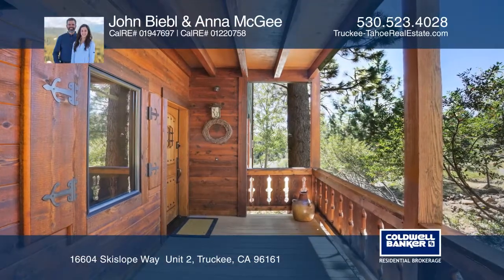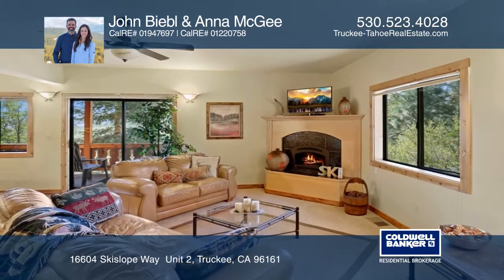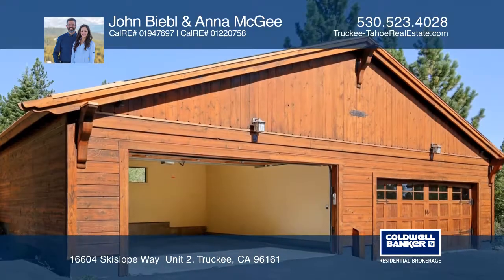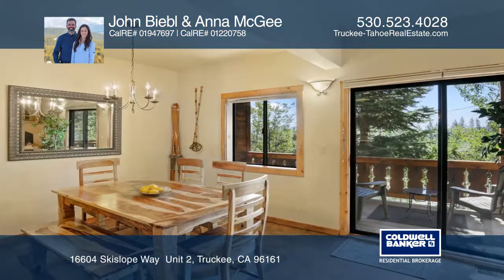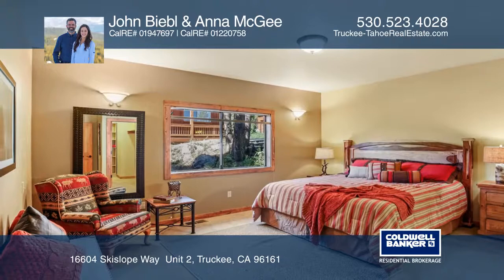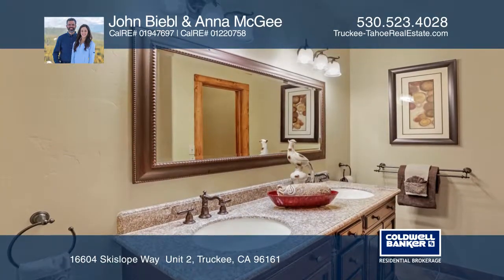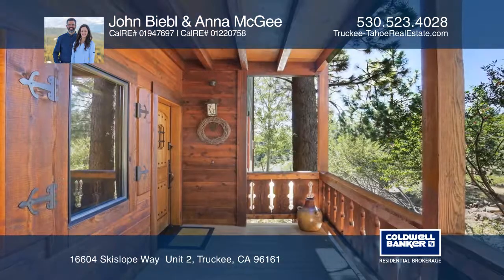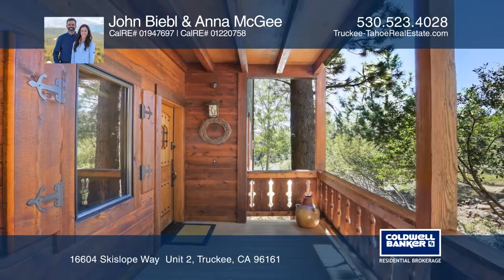16604 Skislope Way Unit 2 Truckee, CA | ColdwellBankerHomes.com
16604 Skislope Way  Unit 2, Truckee, CA

Well maintained Tahoe Donner condo with beautiful views of the Carson Range from your deck! Features include approximately 9-foot ceilings throughout unit, Xtrordinair gas fireplace, tile floors in the kitchen, bathrooms and dining room, granite slab counters in kitchen and baths. Master bedroom wit